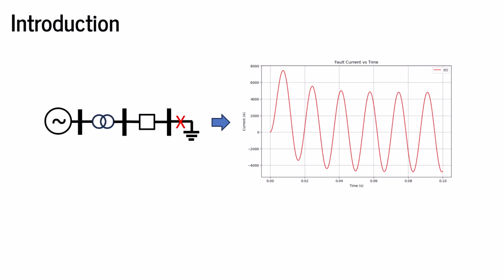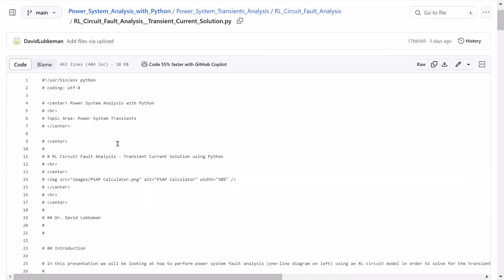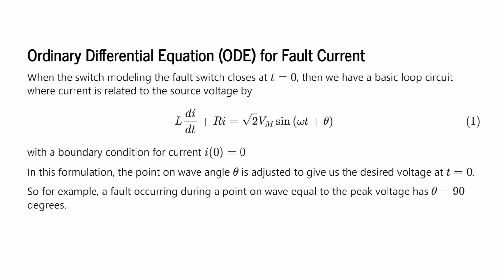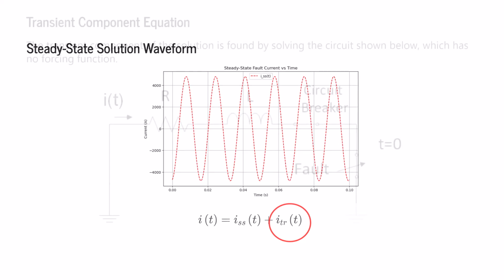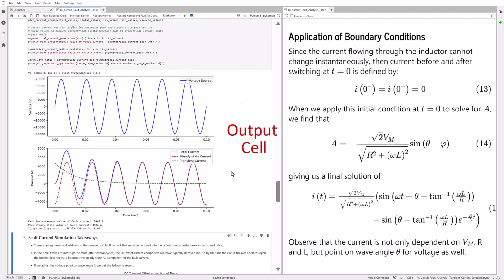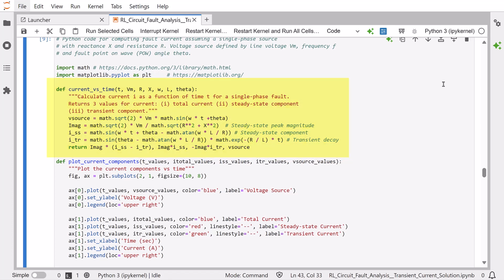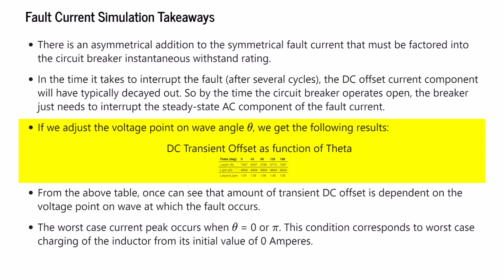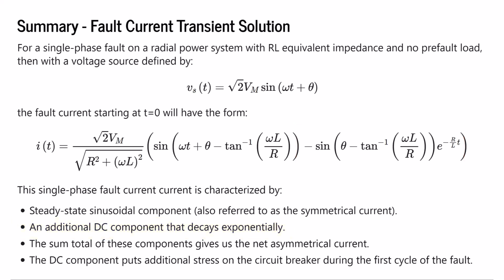RL Circuit Fault Analysis - Transient Current Solution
Transient analysis of a fault on a basic power system consisting of a series resistance and reactance. Derivation of the closed-form solution to the ordinary differential equation associated with a single-phase fault. It is shown that the transient adds a decaying DC offset to the steady-state sinusoidal fault current. A Python program is used to generate and plot the solution results. The program results are benchmarked using the PSCAD transient simulation program. The notes with equations and code are in Jupyter Notebook format. Several versions of the notebook are available as discussed in the video and provided with the PSCAD case file at the video Github

0:00 Introduction
1:26 Jupyter Notebook Options
3:40 Fault Analysis Scenario
5:46 Fault Current ODE
7:23 Steady-State Component
9:26 Transient Component
12:09 Python Code Example
19:42 PSCAD Benchmark
21:06 Summary